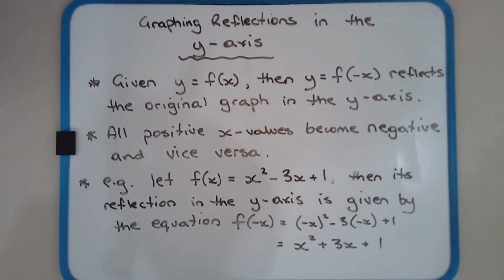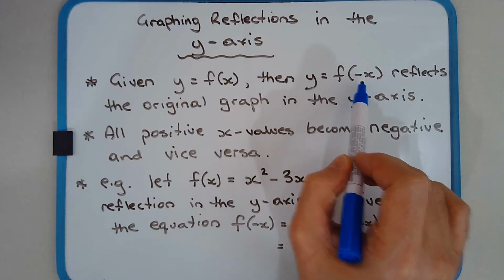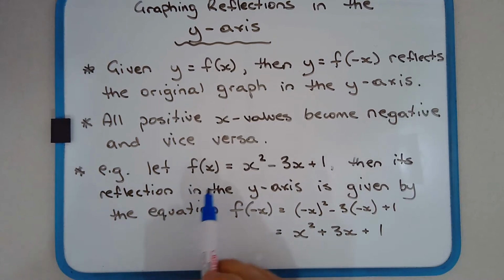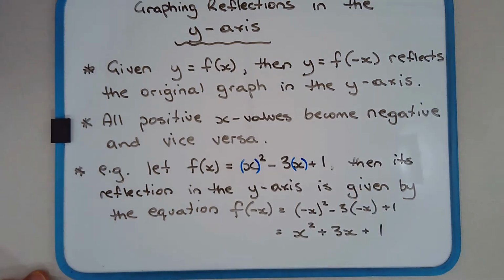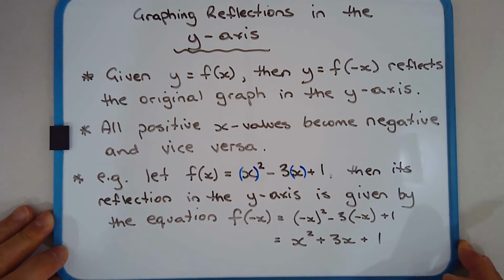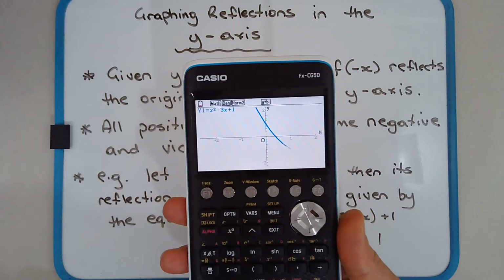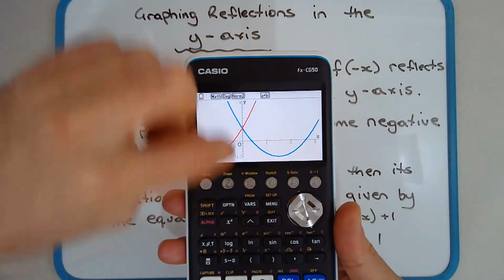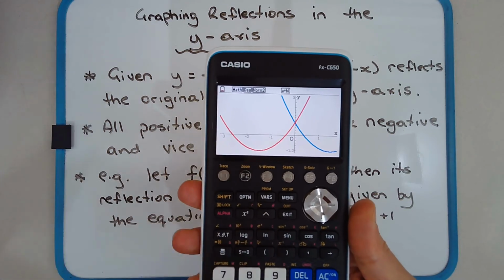How to graph reflections of functions in the y-axis i.e. graph y=f(-x) given y=f(x) (with example)